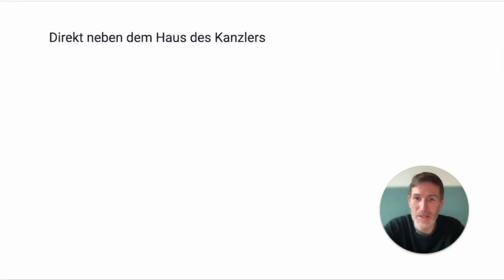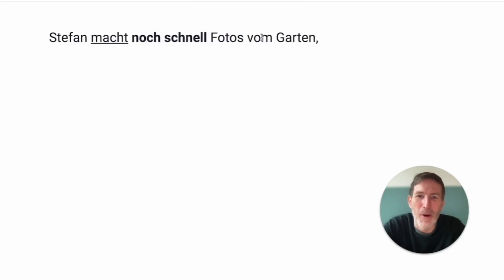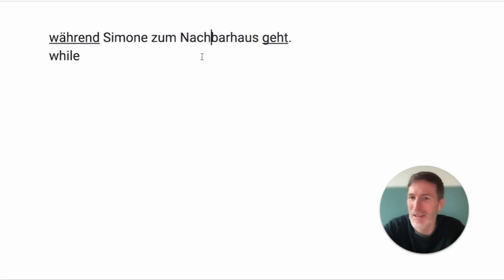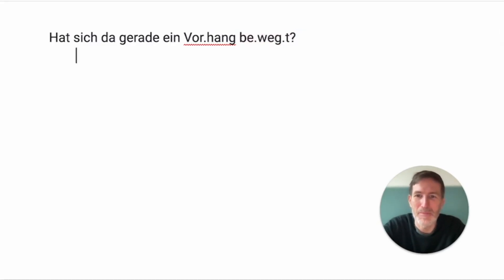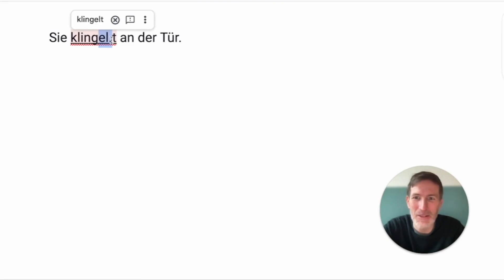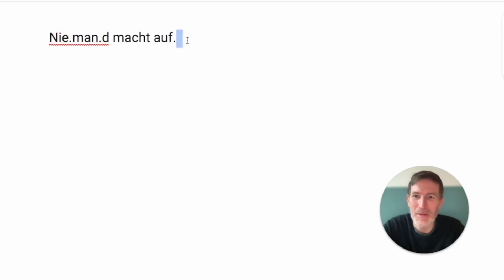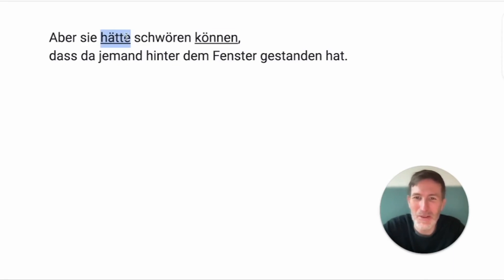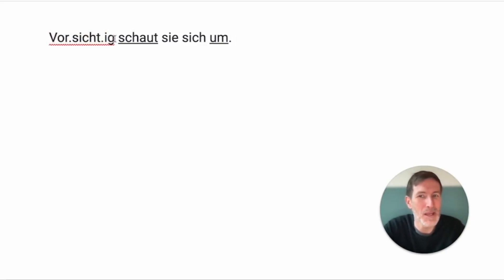A1-L11-Unlock German Reading: Learn Vocab, Etymology & Grammar with Easy Mnemonics! Part 02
Struggling with German texts? Welcome to your one-stop guide to unlocking the German language. In this tutorial, I'll unravel the mystery of German vocabulary by analyzing its roots, comparing it to English, and making it easy to understand.

✓ **Understand German Vocabulary**: Dive into the meaning and usage of German words. I break down complex terms into simple explanations, and I explore how German vocabulary connects to English - making it easier for English speakers to learn German!

✓ **Explore German Etymology**: Uncover the history of German words and see how they've evolved over time. My etymology excursions will illuminate the relationships between German and English words, enhancing your comprehension and vocabulary retention.

✓ **Memorize with Mnemonics**: Struggling to remember grammar rules and vocabulary? My unique mnemonic techniques will make memorization effortless! From handy hints to catchy phrases, these memory aids will support your learning journey.

✓ **Grammar Rules Simplified**: Forget about boring grammar books! I provide engaging examples and clear explanations that make German grammar rules easy to digest.

✓ **Perfect for All Levels**: Whether you're just starting your German journey or looking to expand your current knowledge, this video offers valuable insights for learners of all levels.

Join me now and transform your ability to read and understand German texts. With my comprehensive approach, reading German will become as natural as reading English.

💬 Did you enjoy this video? Tell me all about it in the comments below!

✌️ Express your love with a thumbs up and a subscription and check out my work below ⤵️

Now viel Erfolg but above all viel Vergnügen mit deinem Deutsch!
Michael

📚 Are you struggling with learning German or would you simply like to enjoy it more? Then start learning proper German with SmarterGerman.

✅ I also have a B1 exam preparation course that will help you prepare for your next exam:

✅ Are you an advanced learner and feel like taking your German to the next level? then my B2 German mastery course is definitely for you, try out the first lesson for FREE:

And even after purchasing any course of mine, you'll get 30 days to ask for your money back 💯
A simple email to me suffices.

🇩🇪 Welcome to the Official YouTube Channel of SmarterGerman - Learn German the natural way! 🇩🇪

Looking to learn the German language?  Struggling and need some extra assistance?  Perhaps you have moved to Germany or are visiting and want to speak it fluently so you can experience the country with ease and confidence?

If so, you have reached your one-stop-shop destination for all your German language learning needs.

➡️ I am your host, Michael, and I made it my goal to help you succeed in your polyglot endeavors and to fully enjoy the German language.
On this channel, we focus on learning German with ease and speaking it fluently faster than you could ever imagine.

Here at SmarterGerman, we have videos that cover a wide range of German language topics.  Grammar, speaking, reading, and much more.
Learn how to take advantage of the immense potential of your own mind to fully enjoy your German learning.